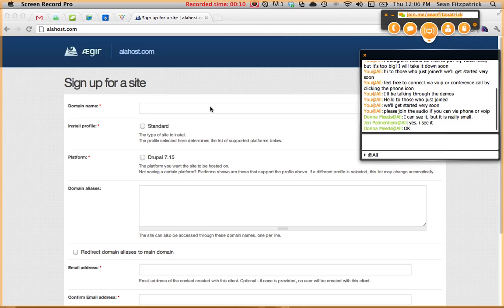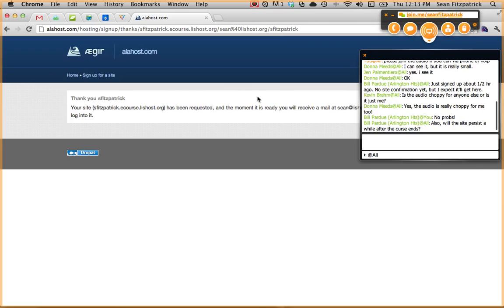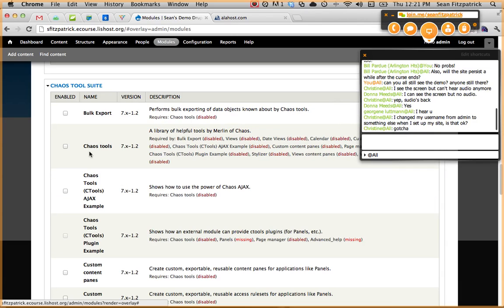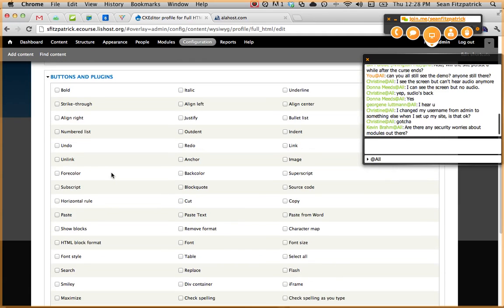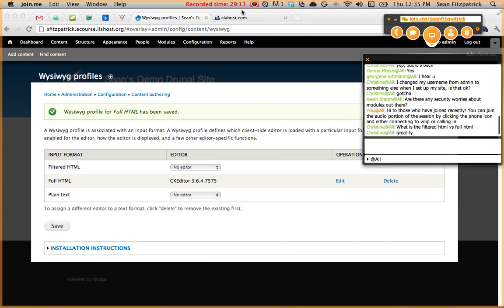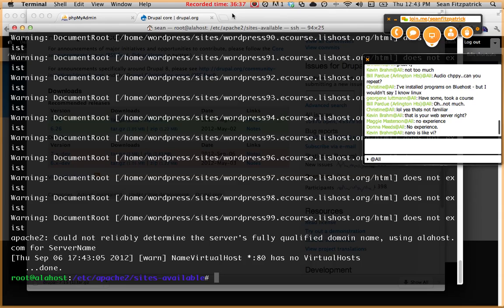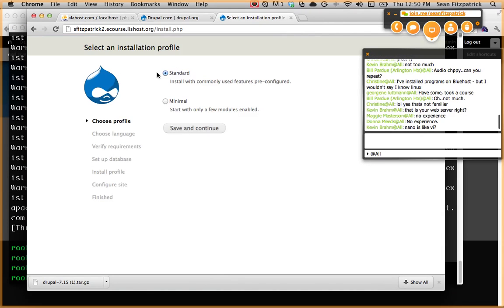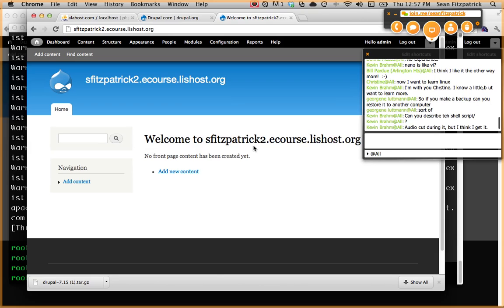ALA Drupal e-course office hours, 9/6